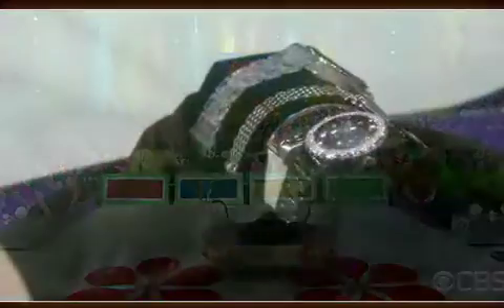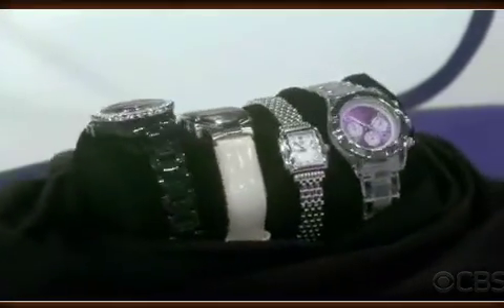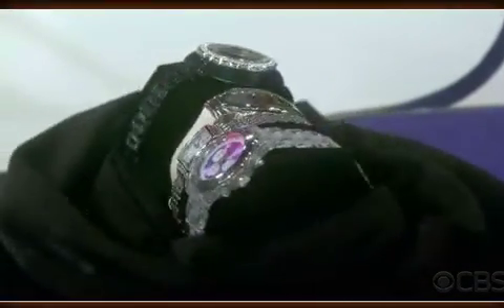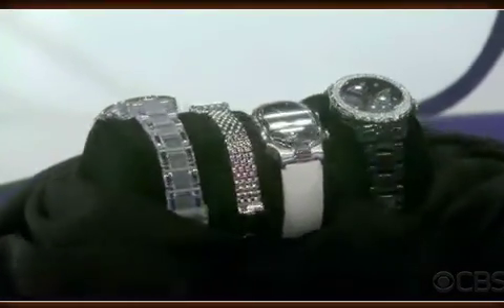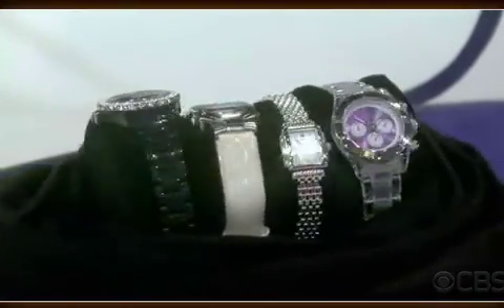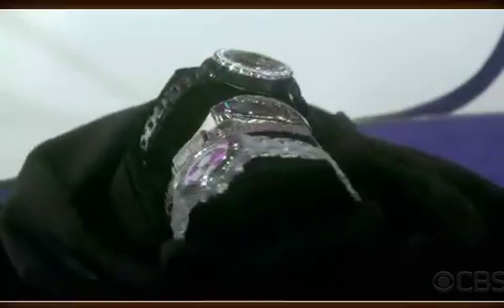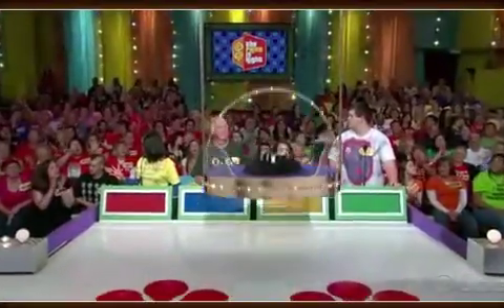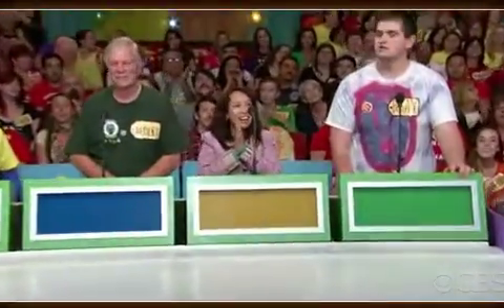Price is Right - Philip Stein Dual Time-Zone